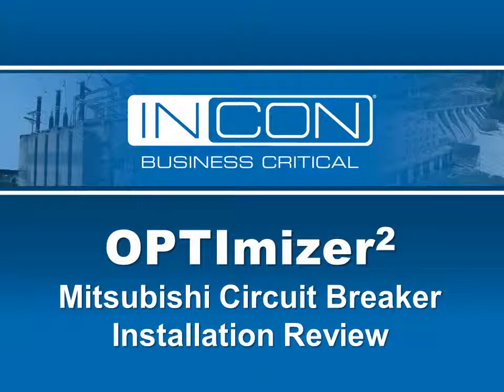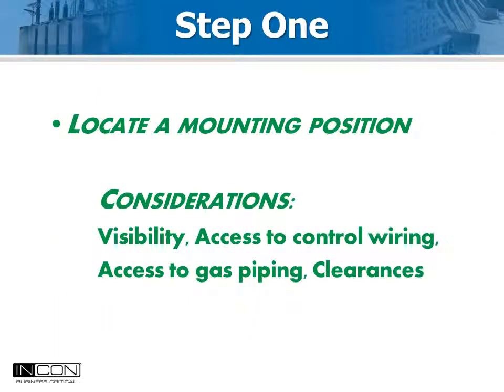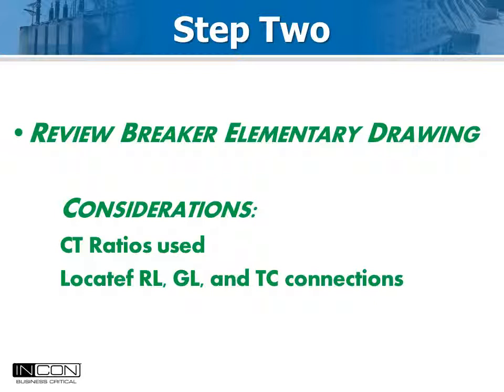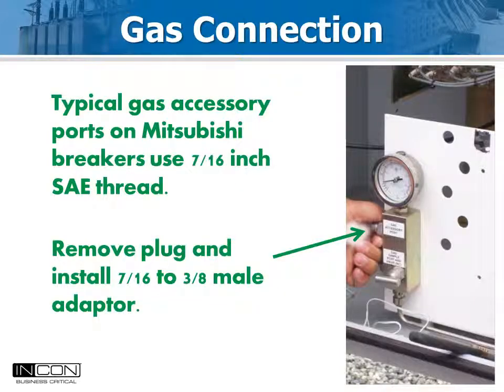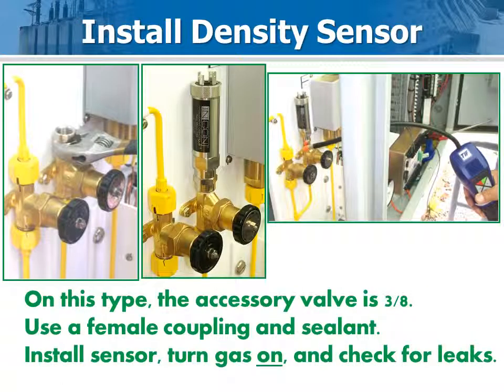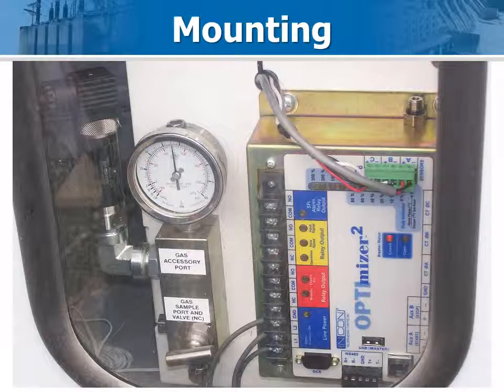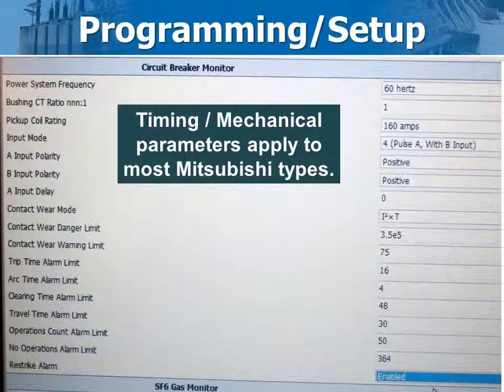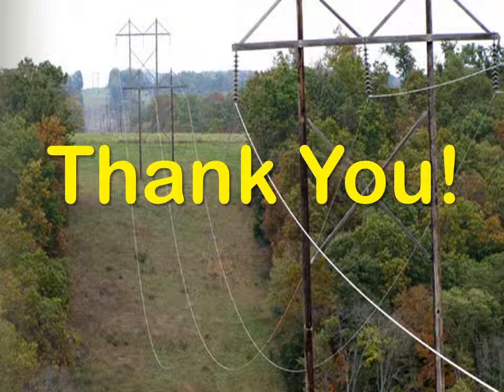Install Review Mitsubishi.wmv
The Mitsubishi Substation Circuit Breaker is widely used in the US electric utility grid.  This video shows how simple it is to add performance and SF6 density monitoring to the breaker.  This adds SmartGrid monitoring and the ability to automatically report SF6 useage information to EPA.